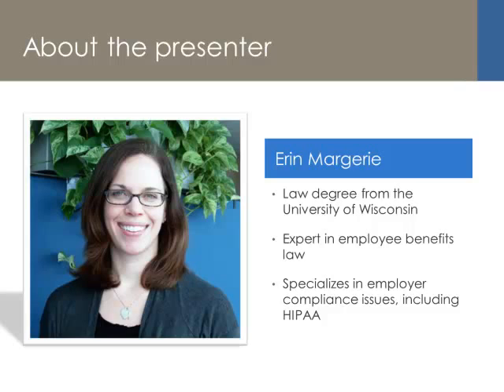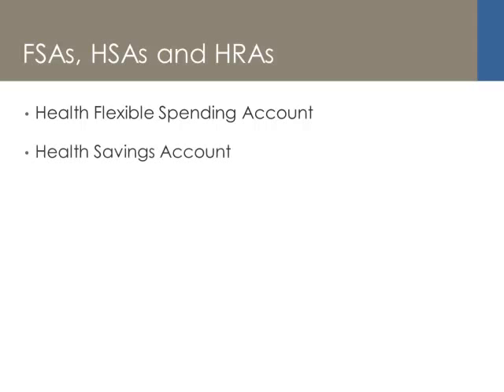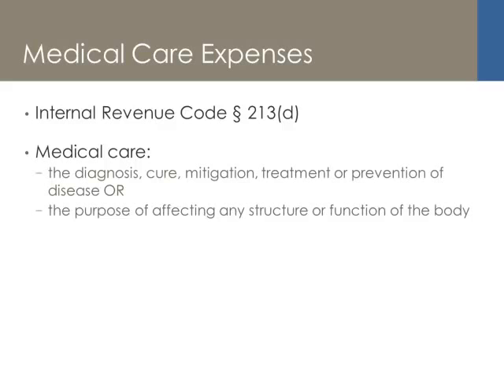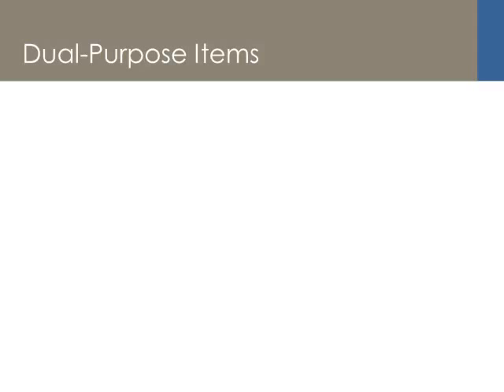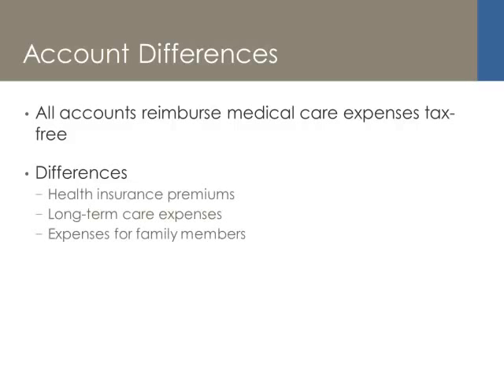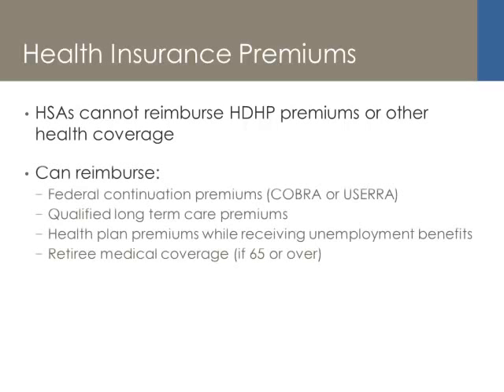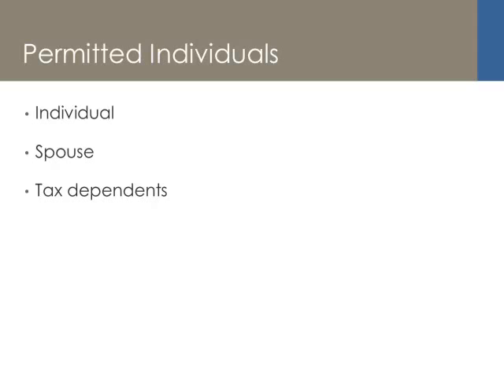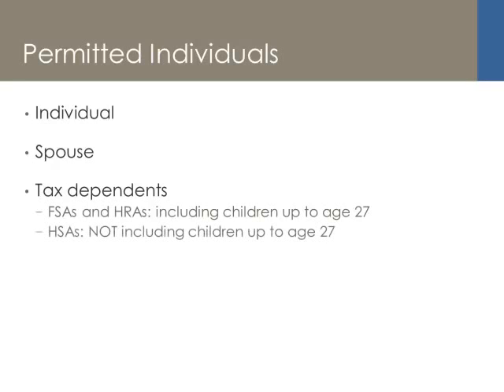FSA, HRA and HSA Eligible Expenses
View this video to learn about flexible spending accounts (FSAs), health reimbursement accounts (HRAs) and health savings accounts (HSAs), plus details about eligible expenses for each account and more.